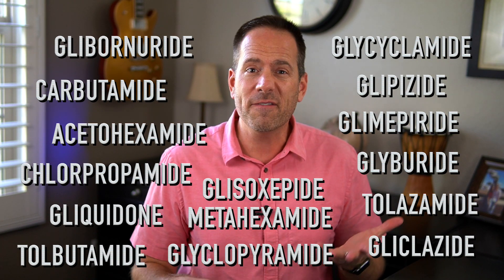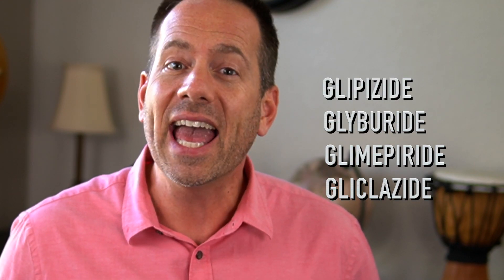Glipizide, Glyburide, Glimepiride - What are Sulfonylureas?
Sulfonylureas (SUs) like Glipizide, Glyburide , & Glimepiride are some of the more commonly prescribed oral diabetes medications out there. In this video, I talk about how SUs work, what the benefits are, and what the down-sides rare.  I also offer my thoughts/opinions on where they fit in the medical management of Type 2 diabetes and reduction of hemoglobin A1c.